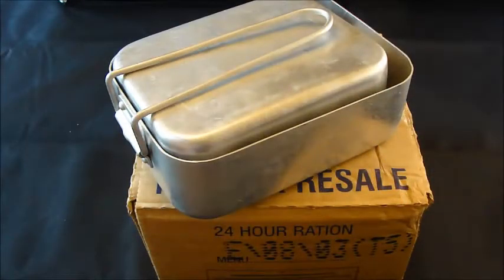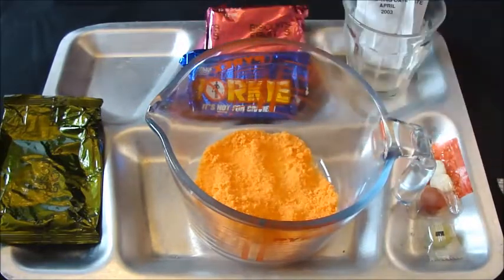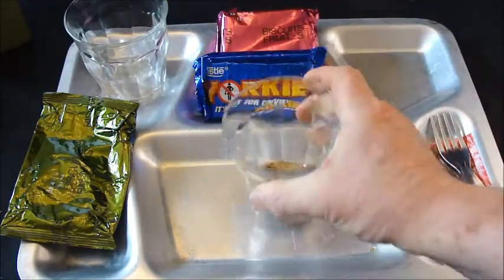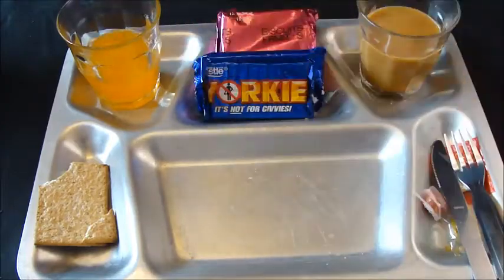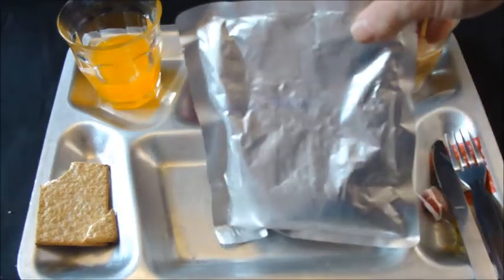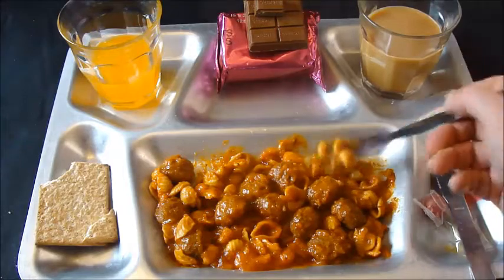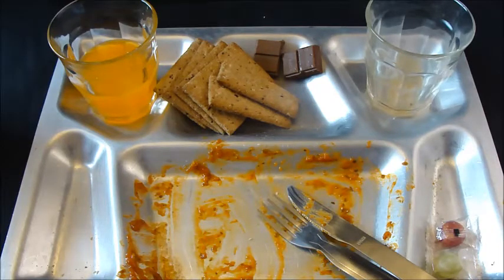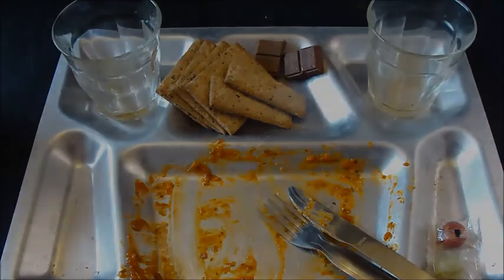Video 3 of 4 - 2003 (15 year old) - British Military 24 Hour Ration - Lunch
2003 (15 year old) British Military  24 Hour Ration, Lunch, Meatballs and Pasta.. ummmm.

2003 (15 YEAR OLD) British 24 hour military ration - Breakfast...

This ration just keeps on getting better ,  for a 15 year old ration its as fresh as the day it was made... Fantastic..